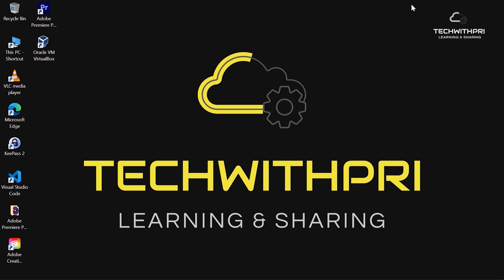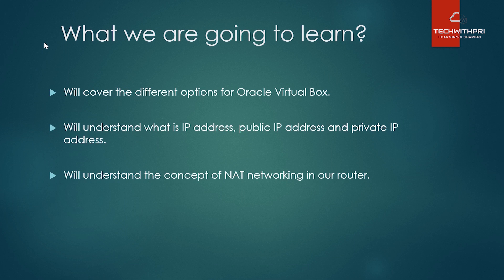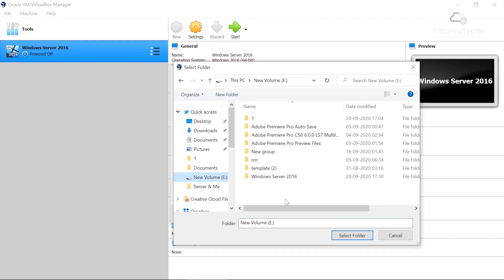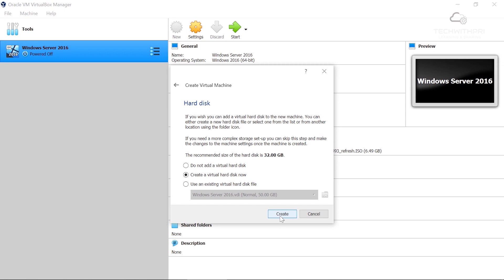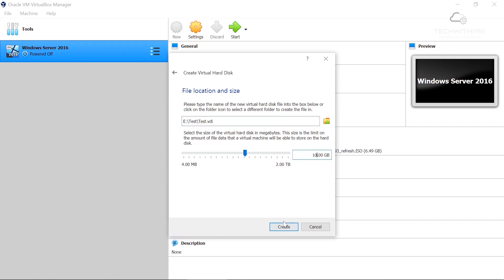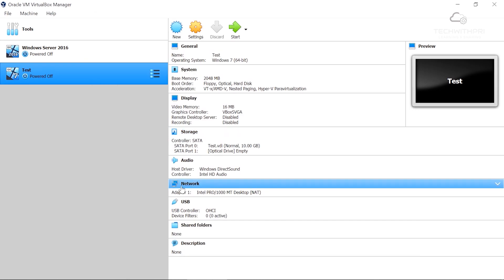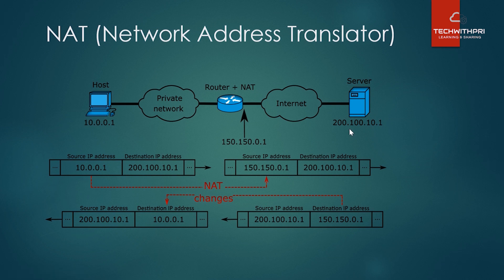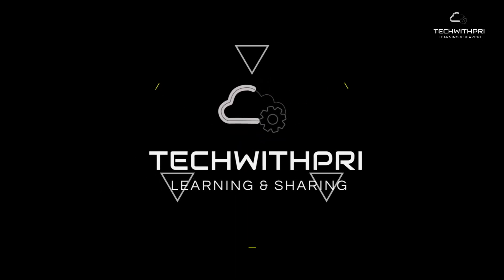What is IP address and NAT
Hey Everyone,

⏱️TIMESTAMPS⏱️
0:00 Intro
0:19 What we have learnt in the last video
0:45 What we are going to learn today
1:29 Different options for Oracle Virtual Box
4:14 What is IP address??
5:13 What is Public IP address?
8:07 What is Private IP address?
9:52 How public and private IP works?
11:48 What is NAT (Network Address Translator)?
14:01 Thanks for watching !!!

In this video, we'll be discussing what IP address is and how it works. We'll also be discussing how network address translation (NAT) works and what public and private IP addresses are.

If you're new to networking or want to better understand NAT, be sure to watch this video! By the end, you'll have a basic understanding of what IP address is and how it works.

Also we will see few options in our Oracle Virtual BOX.

If you missed my last videos, please find the link -